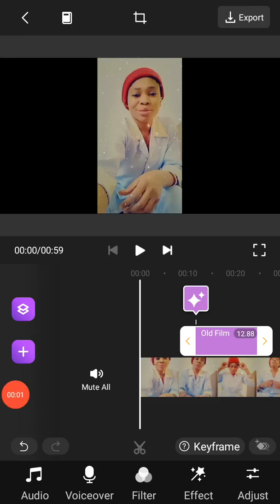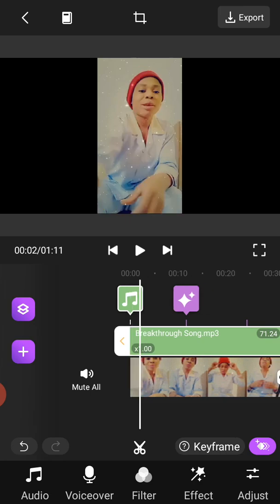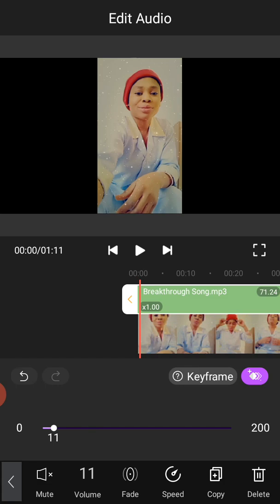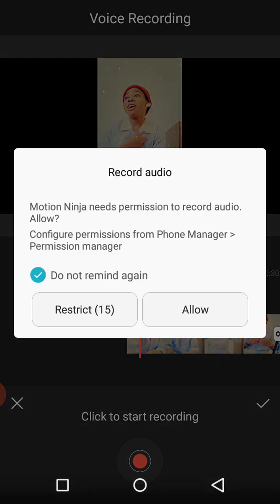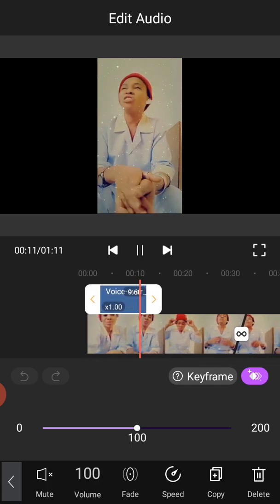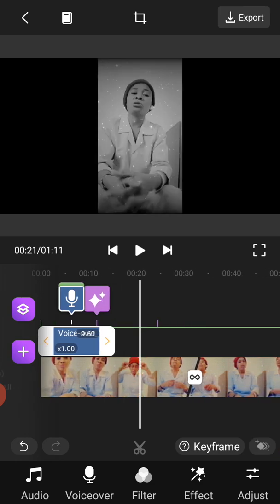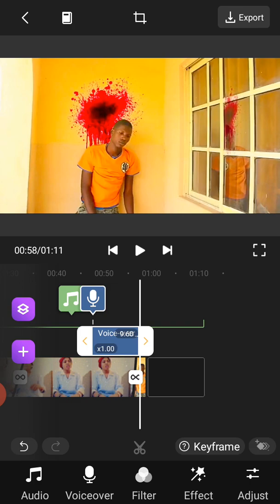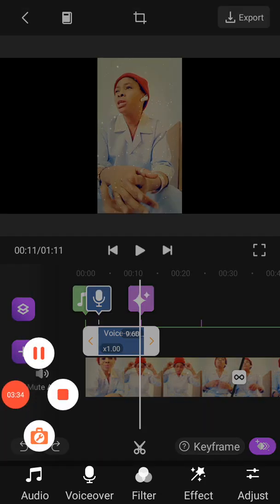(TUTORIAL) How to Add or Insert Sound Audio Effect on Motion Ninja Project || Venworld TV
How to Add or Insert Sound Audio Effect on Motion Ninja Project || Venworld TV